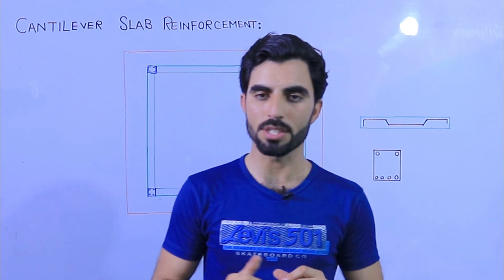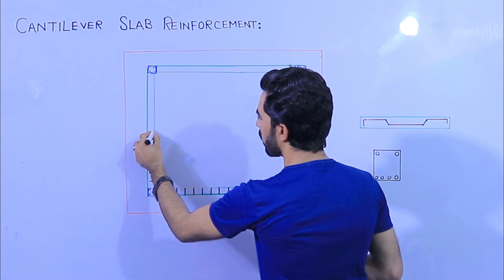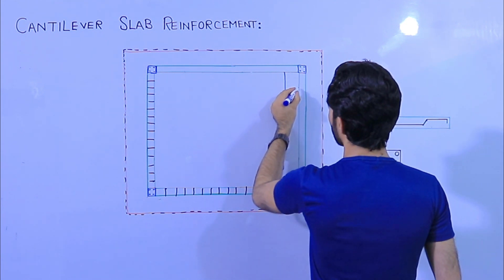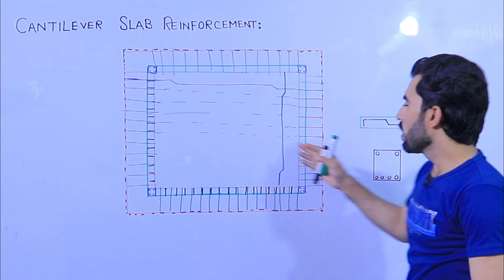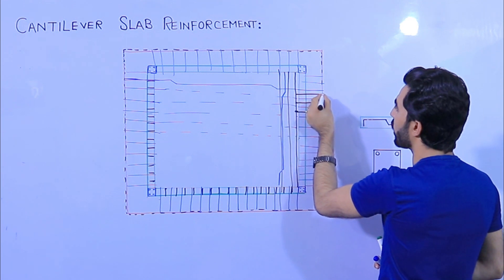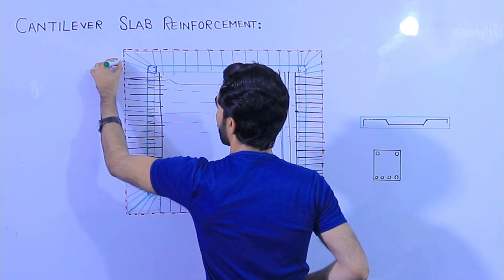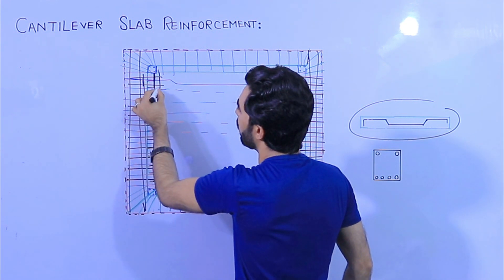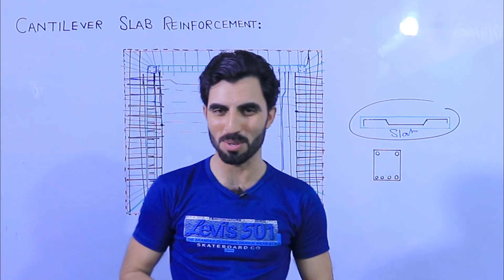Cantilever Slab Reinforcement Details : Design of Cantilever Slab